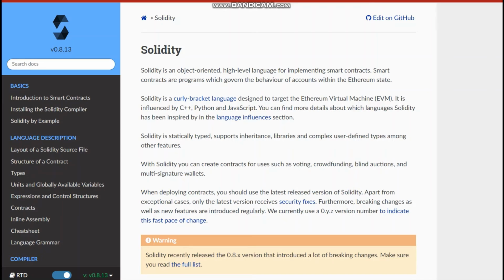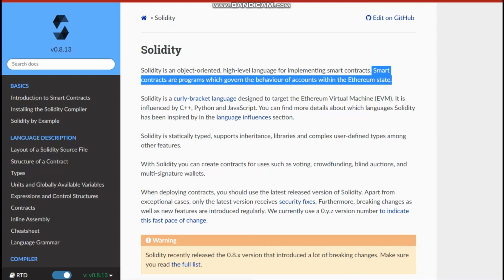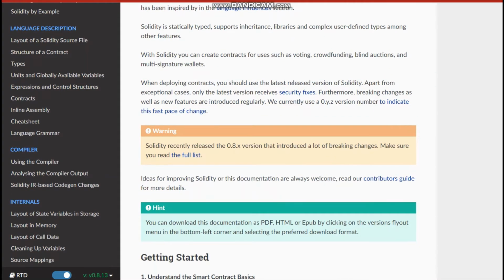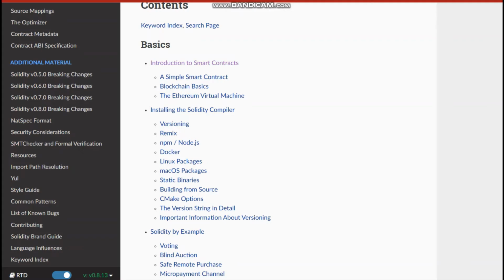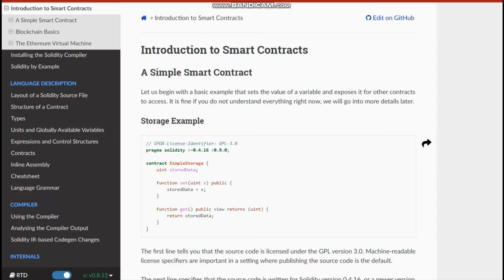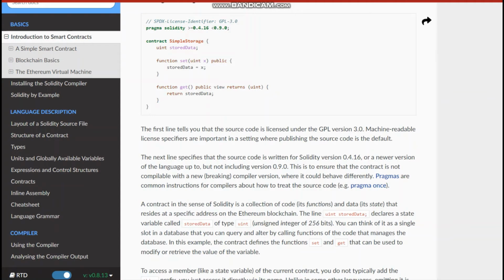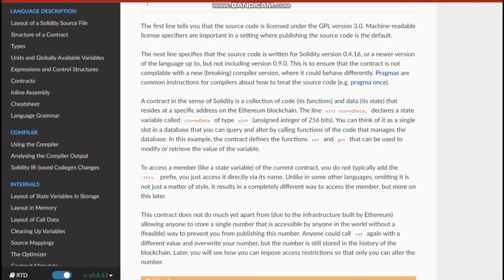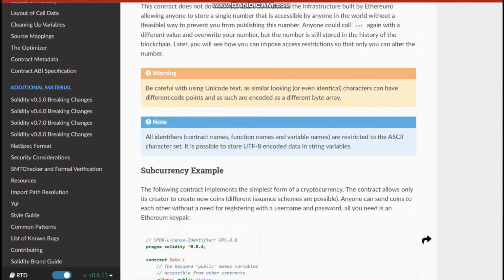Introduction to Solidity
This video covers the basics of Solidity and the concept of Smart Contract with an example.